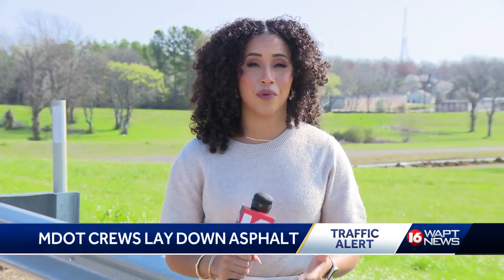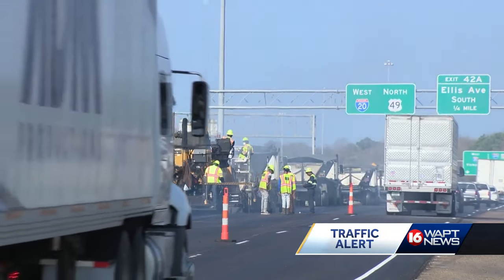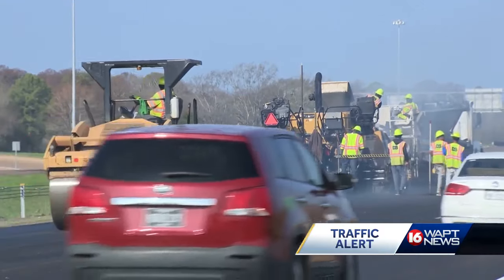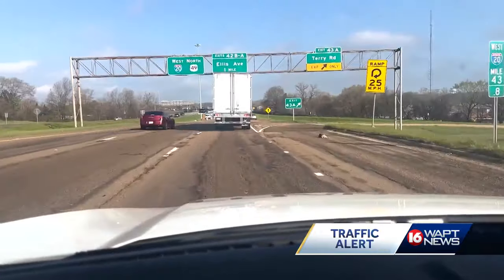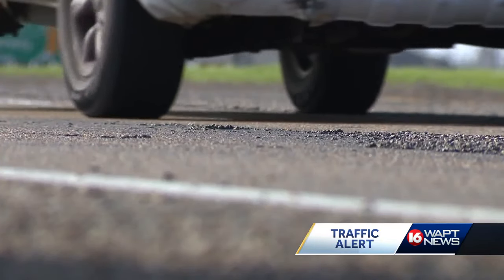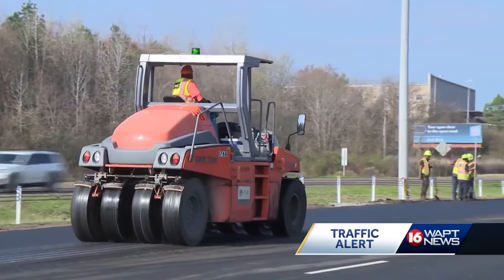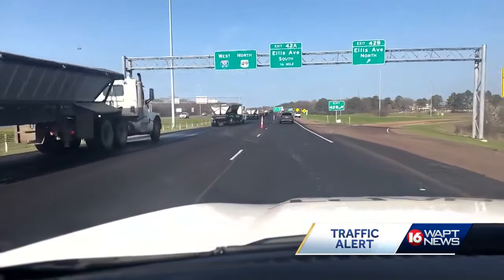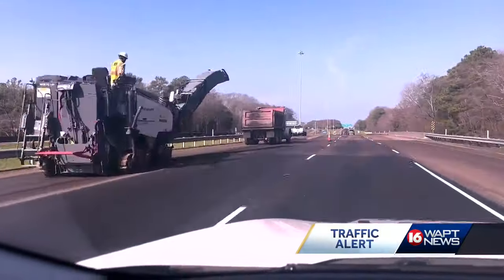I-20 repaving project begins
It comes after months of MDOT stripping the asphalt